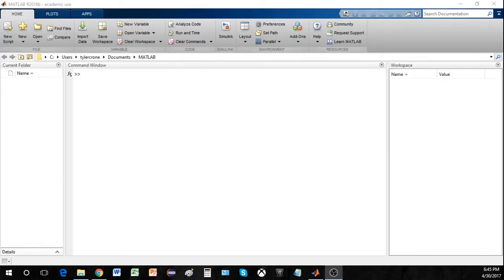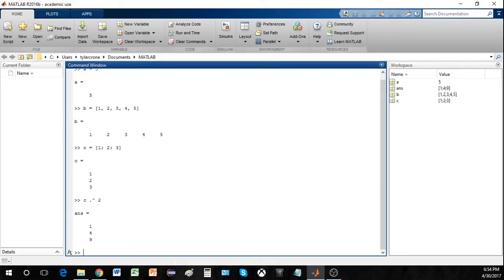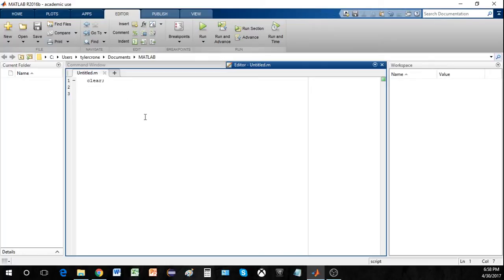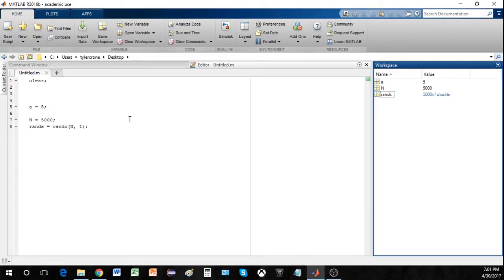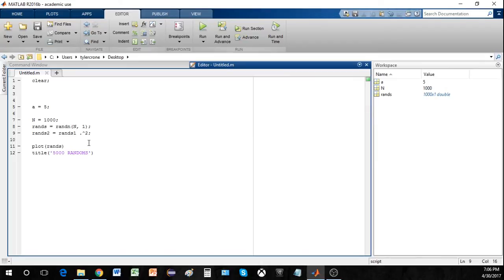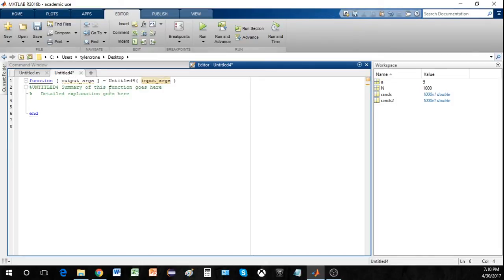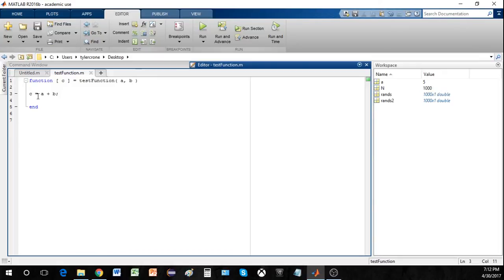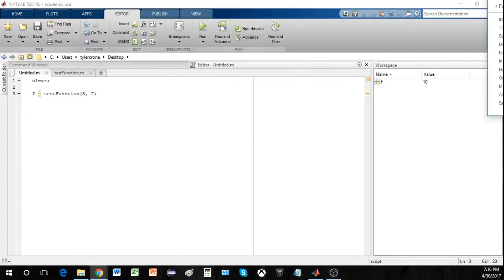Introduction to Matlab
Provides a brief introduction to the Matlab language.